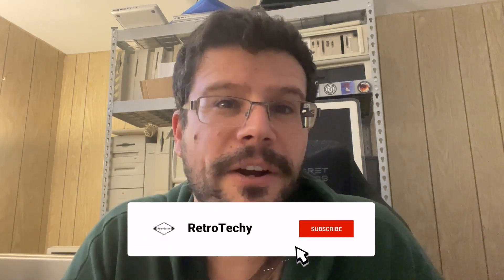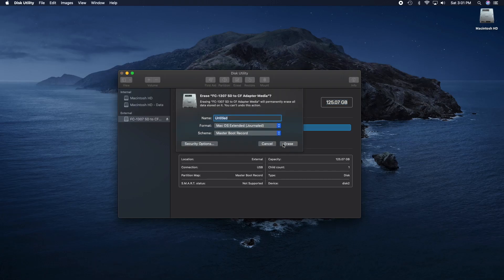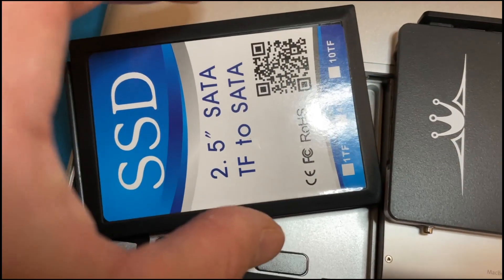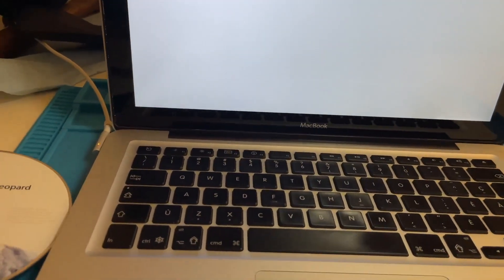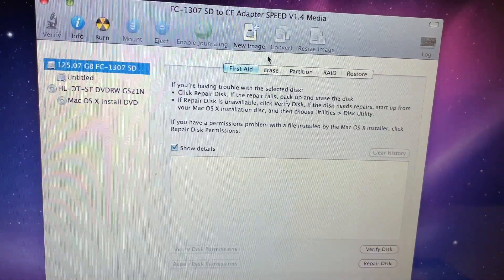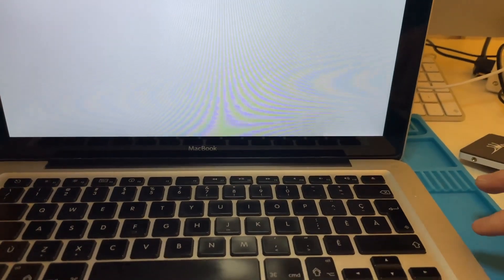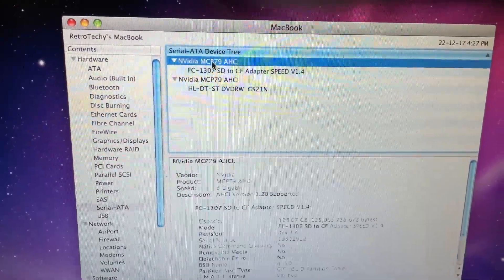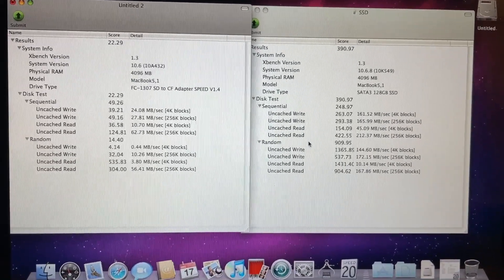Why Does This SSD Exist???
Ever find a product that seems too weird to be true? Join me as I try out this quad sd to sata SSD.

For more retro goodness don’t forget to follow me on